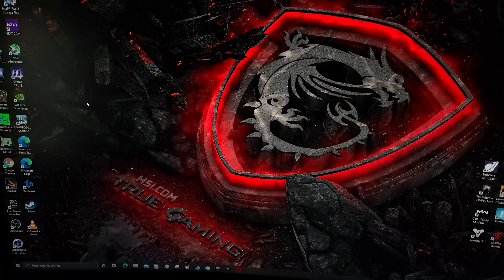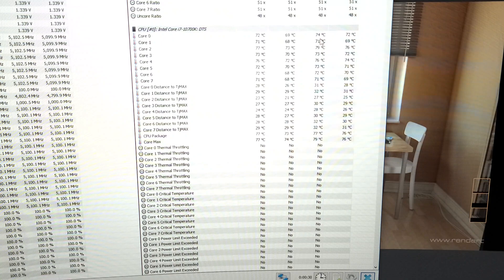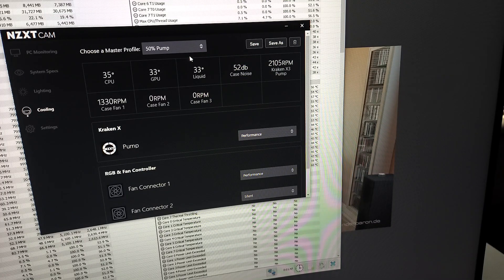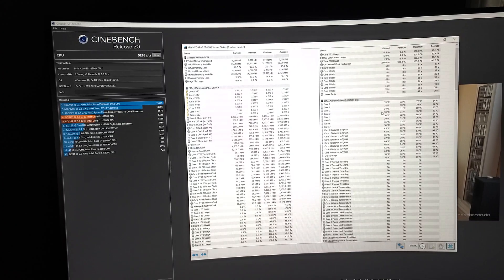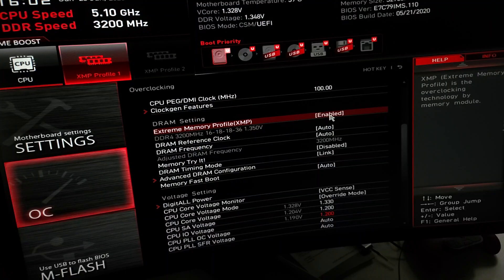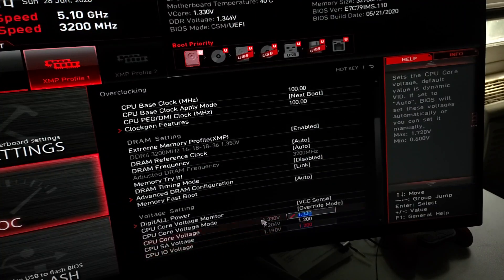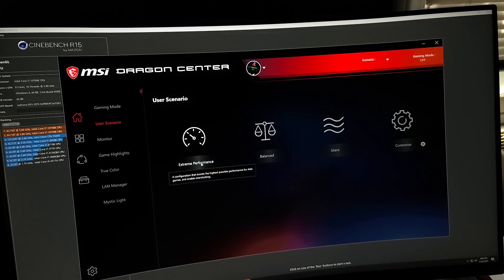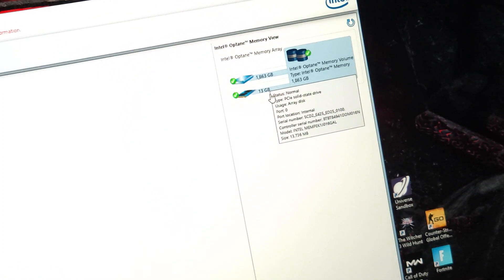Overclock BIOS Settings and Temperatures i7 10700K @ 5.1ghz / MSI MPG Z490 Gaming Edge Wifi - Uncut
This was my first YT video ever, and I didn't expect to do more, but I am. If you'd like to see anything specific, just shout it out down below! I think it's about time to tackle the per core overclock issue (I've been trying, but no luck so far). It's been mentioned a lot. I'm working on figuring out what's going on here. it's got to be a BIOS issue. (Updated 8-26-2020)

There weren't many videos available at the time of this recording, covering a simple overclock for the 10700k, so I rushed this thing out. My content quality is improving, and way more is coming.

Here are my settings and temps on my i7 10700k with 5.1ghz overclock. Change these settings at your own risk. Let me know if you have any questions. I only ran Cinebench R15 and R20. They closely resemble what I may use my PC for. Hope this helps you. Here is a link to my exact build.